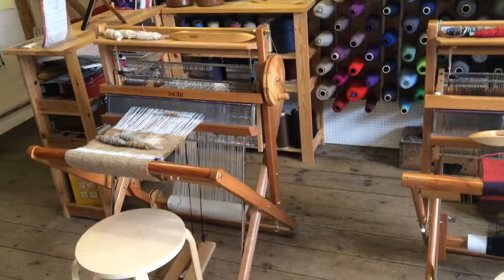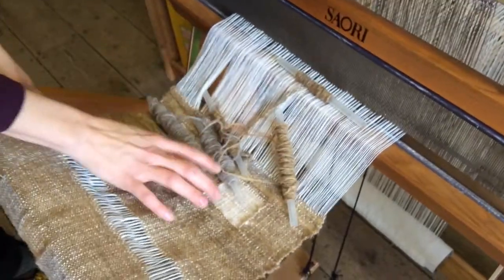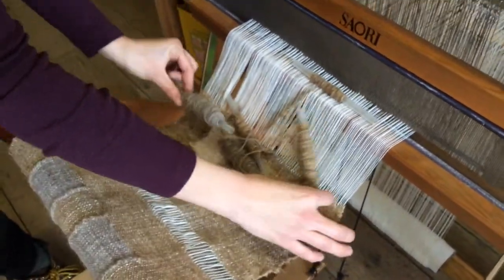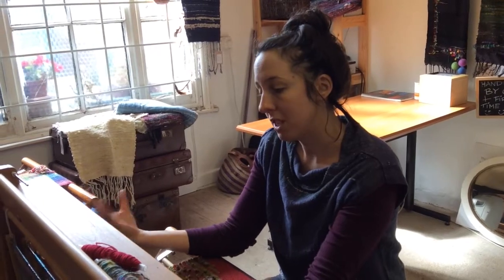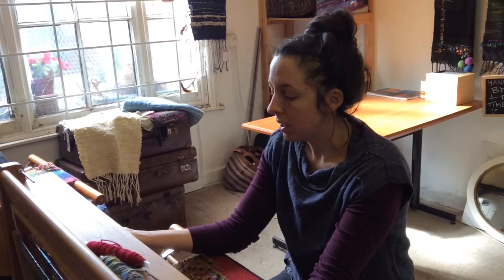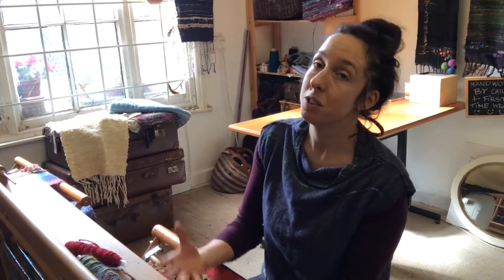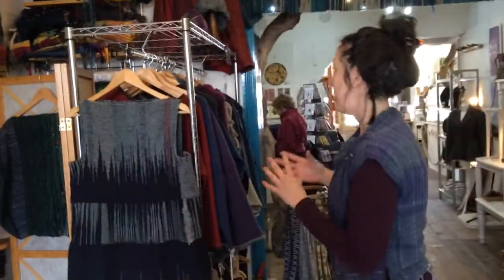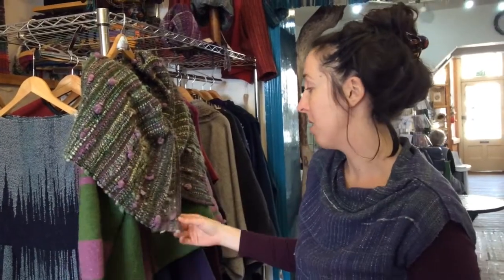Kim Morgan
The latest Vlog from dm21 featuring Kim Morgan of the Saori Shed